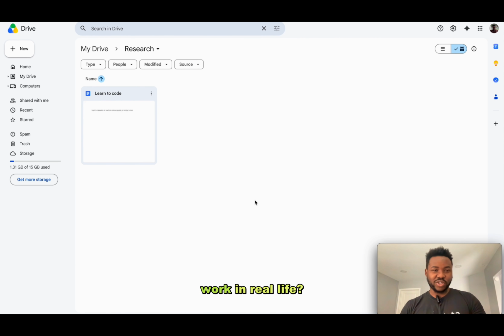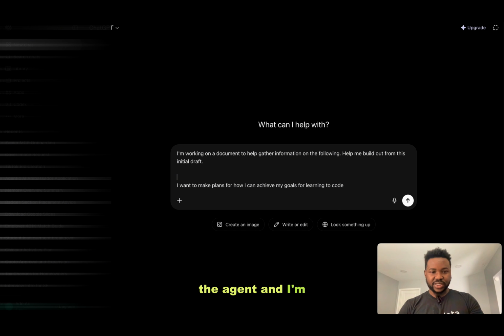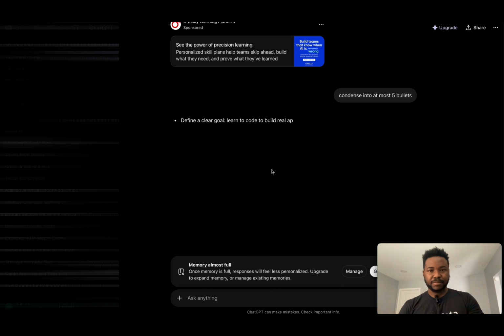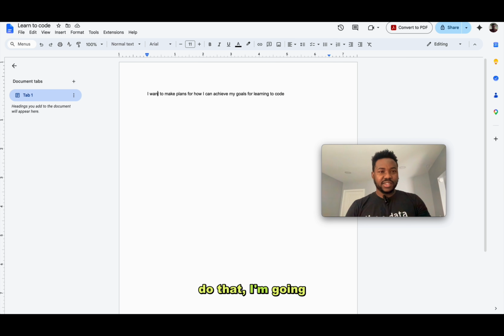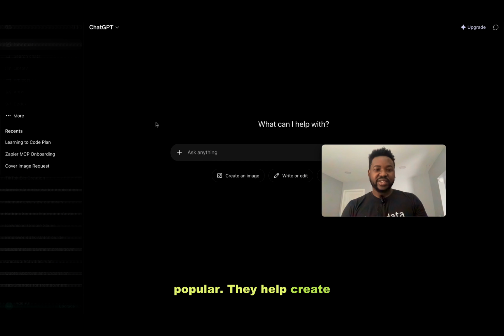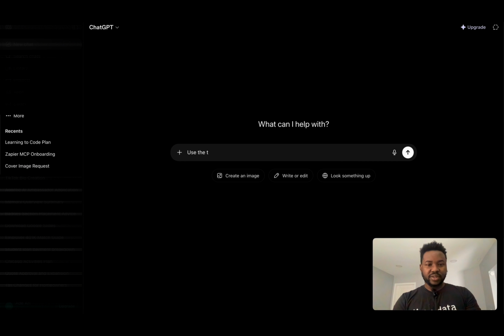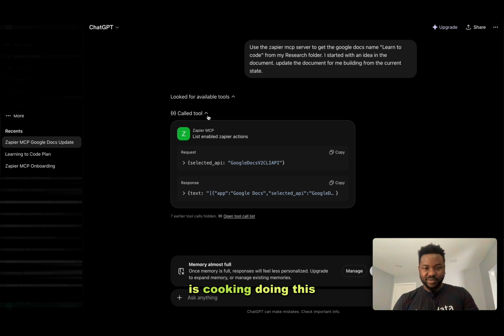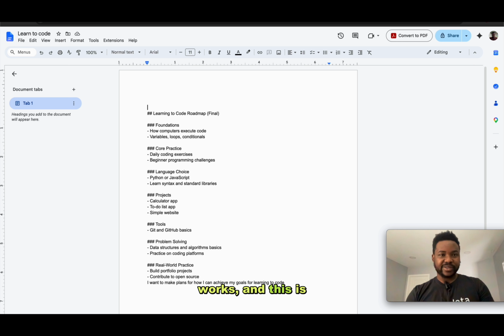Before MCP vs After MCP: A basic Google Docs Demo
In this video, I walk through a simple real-world demo showing what MCP (Model Context Protocol) actually does — and why it matters for AI agents.

I start by showing the “pre-MCP” workflow:
copying text from a Google Doc into an AI agent, waiting for a response, then manually copying everything back into the document.

It works… but it’s slow, repetitive, and breaks the flow of work.

Then I enable MCP using Zapier MCP and connect the agent directly to Google Docs through Google Drive.

Once connected, the AI agent can:

* read the document directly
* update the document itself
* continue working without manual copy/paste
* act more like a real assistant instead of just a chatbot

The demo uses a simple research document called “Learn to Code,” but the same idea applies to workflows across research, productivity, engineering, operations, and automation.

This is why MCP is becoming such an important standard for agentic AI systems.

Resources mentioned in the video will be added below.